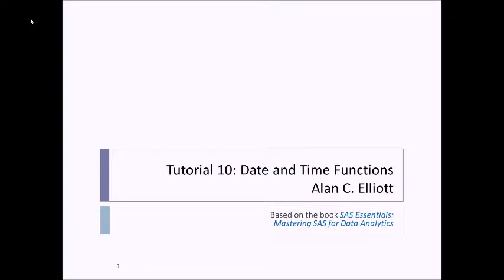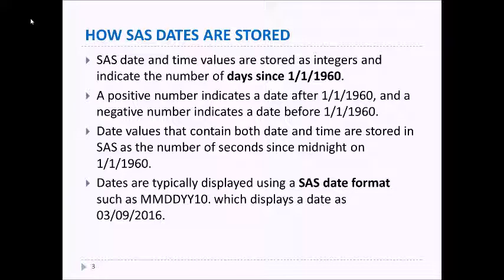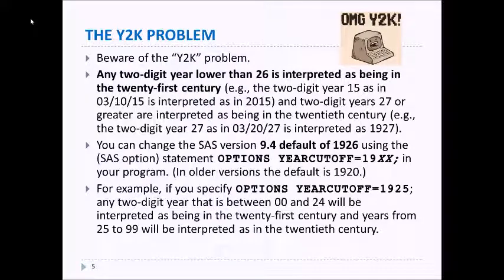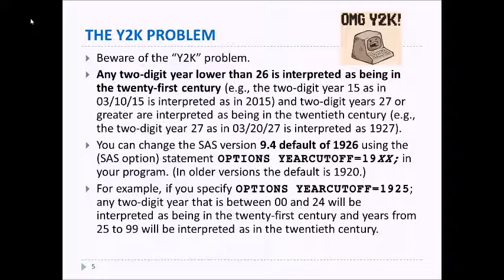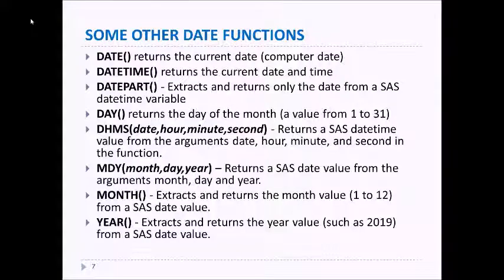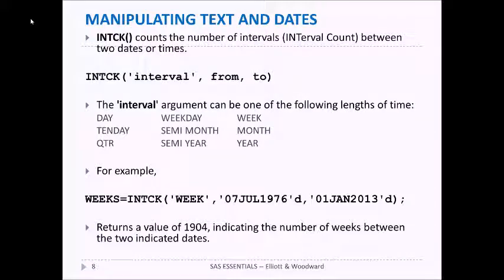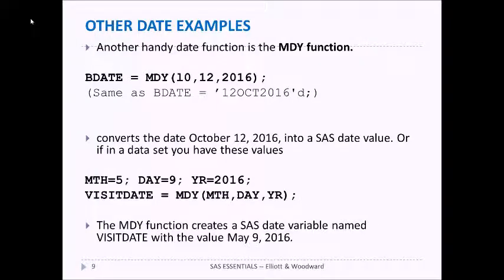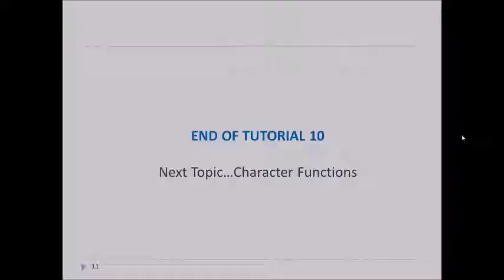SAS Tutorial Basics 10 - Dates and Date Functions, Modify dates for analysis and reports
SAS Tutorial Basics 10 - Dates and Date Functions, Modify dates for analysis and reports - From SAS ESSENTIALS by Elliott and Woodward, 2nd Edition. This tutorial provides step-by-step examples for how to use DATES and DATE Functions to make your analysis possible or your reports more readable.